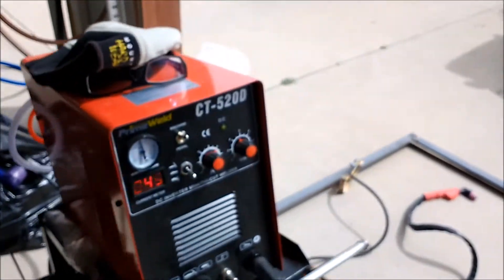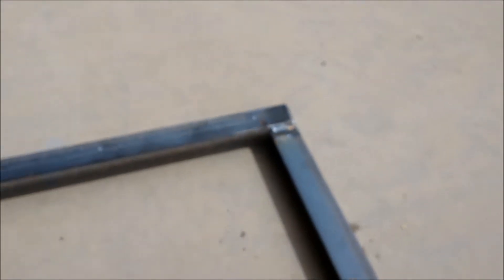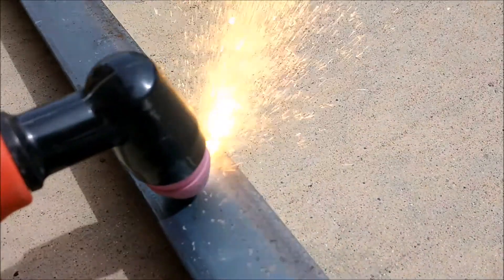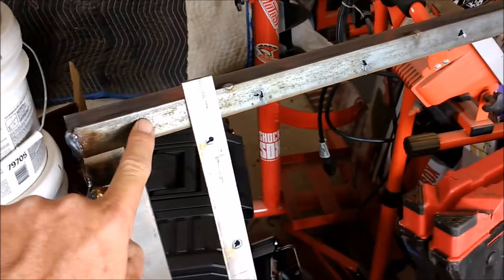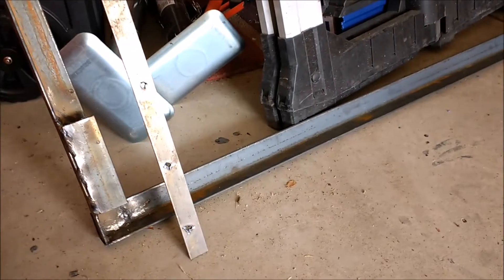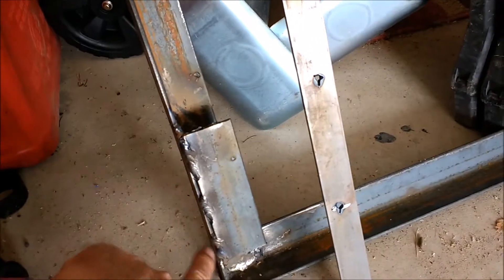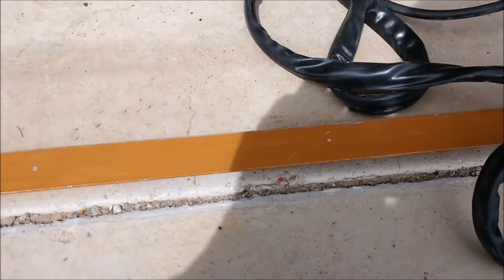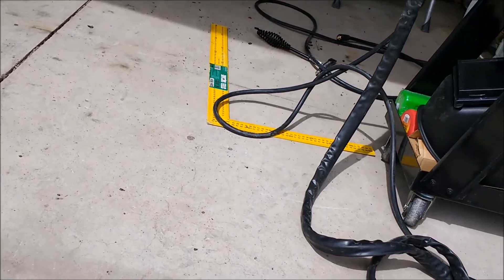CT520D Gate project part 1